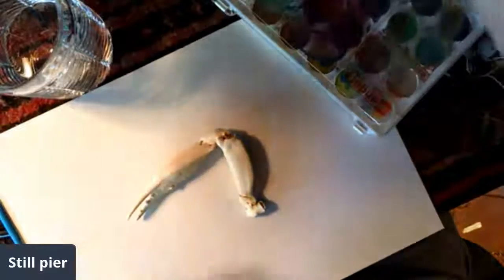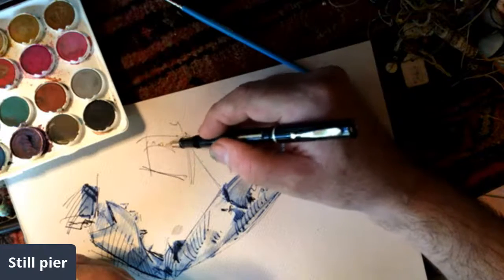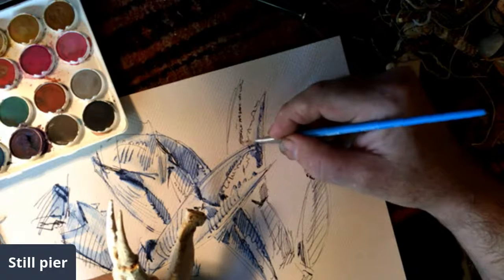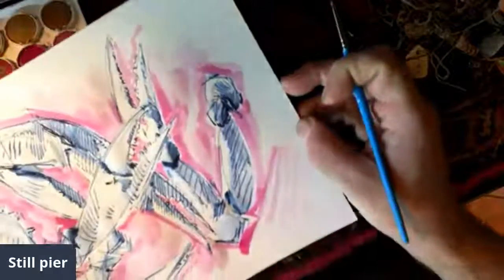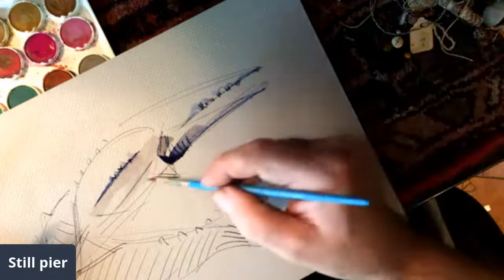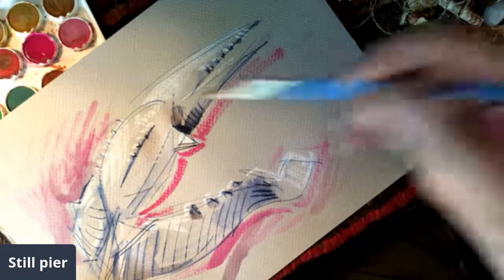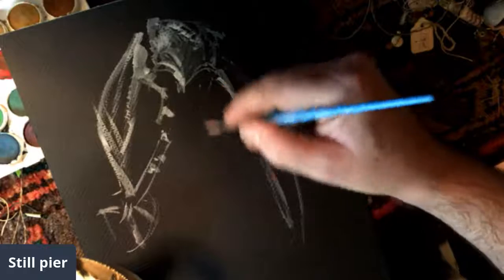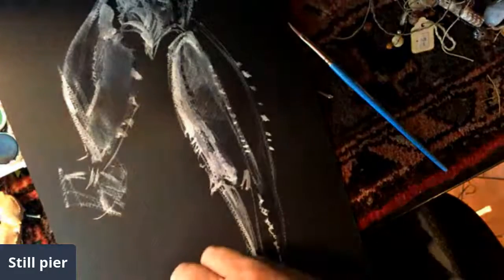Drawing a crab leg